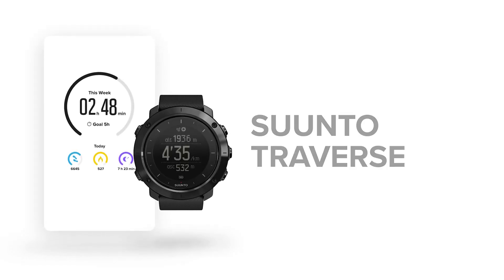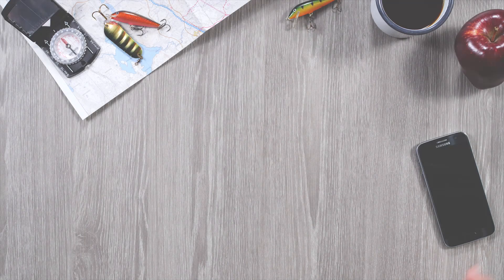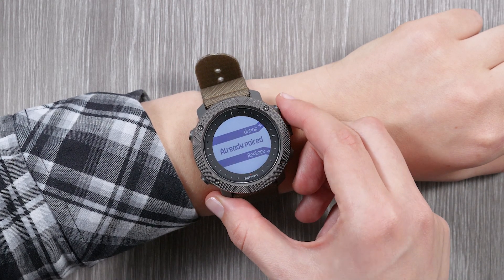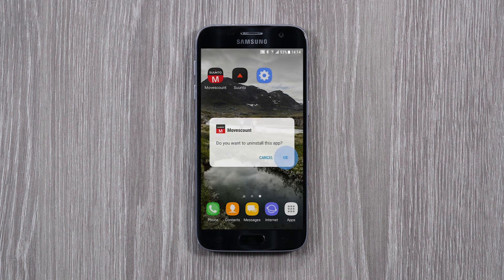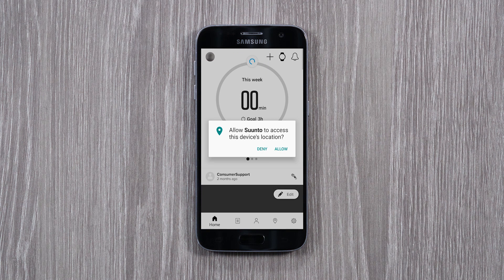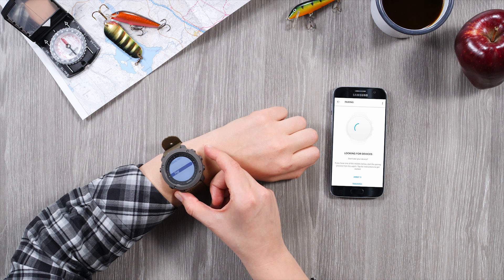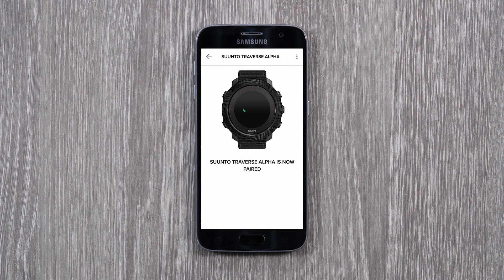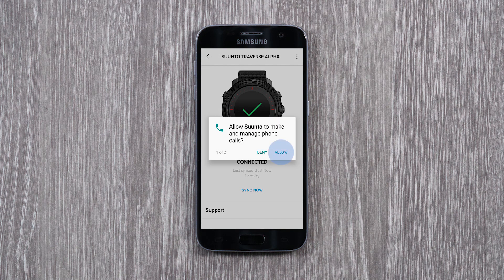How to pair your Traverse & Traverse Alpha with Suunto app for Android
Learn how to get started with Suunto app and how to pair your Suunto Traverse & Traverse Alpha Collection watch with the app.